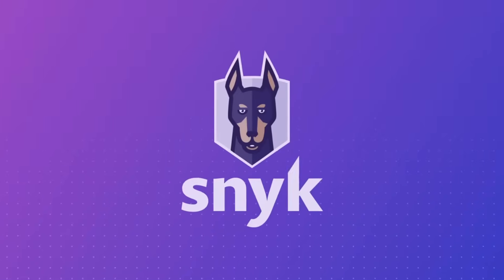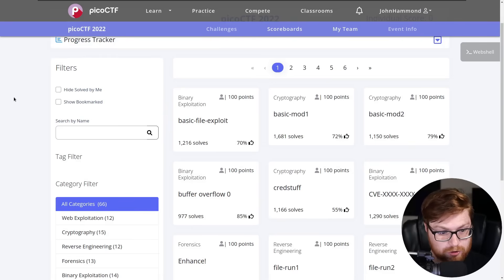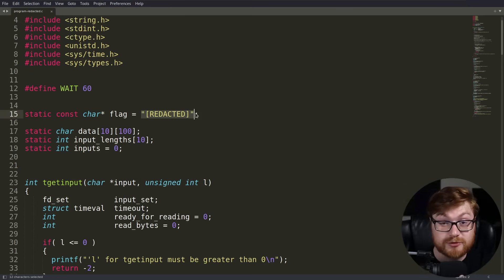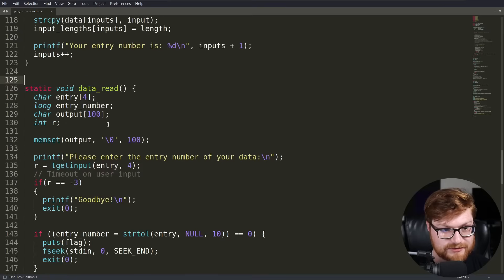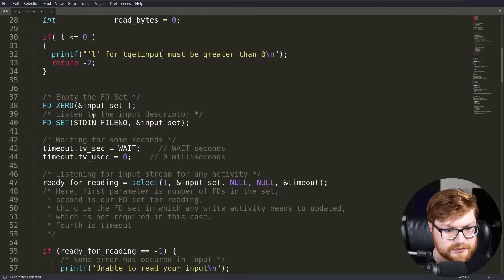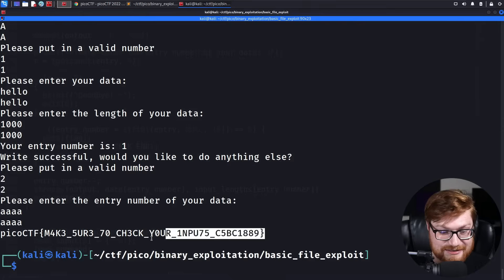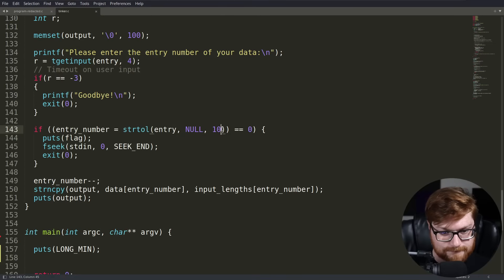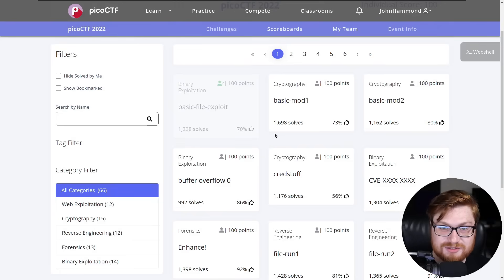PicoCTF 2022 #01 - WELCOME & Basic File Exploit